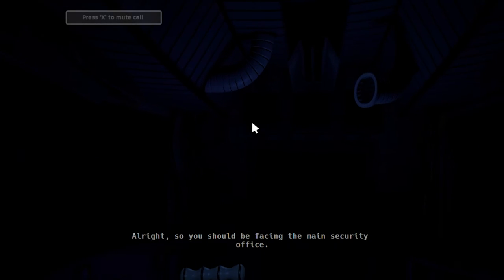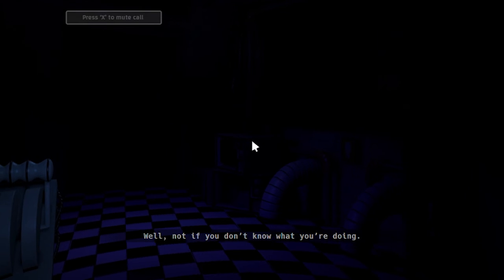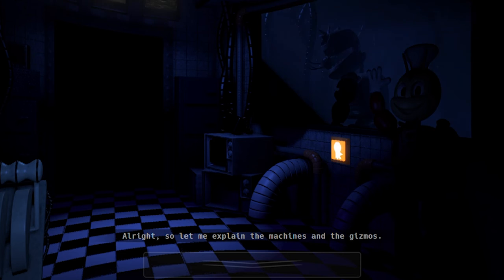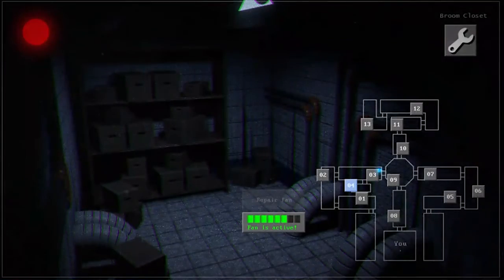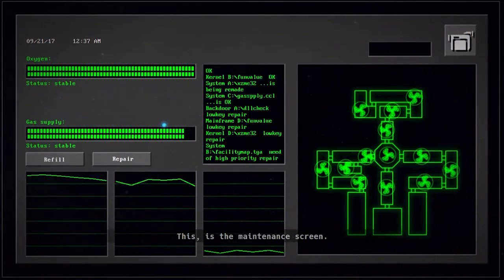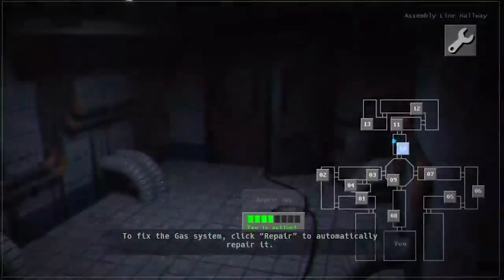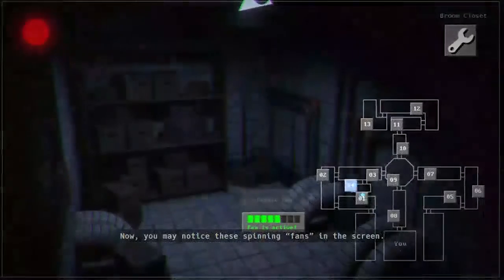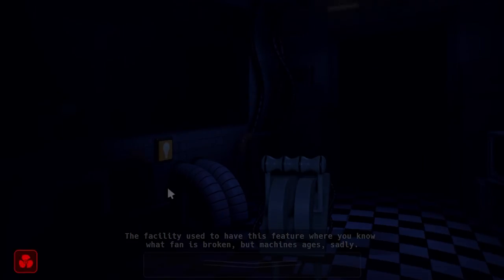Jolly 3 Chapter 1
really hard for me.